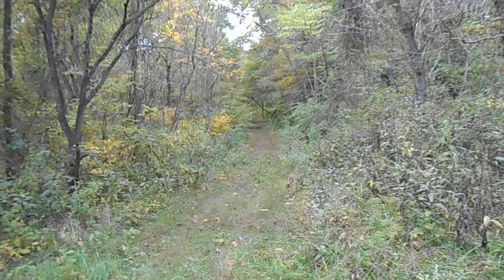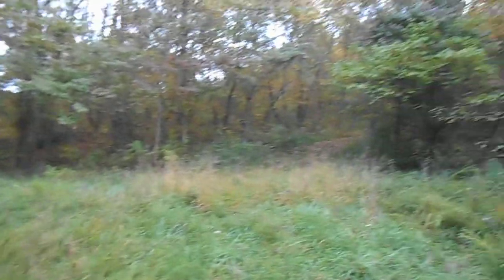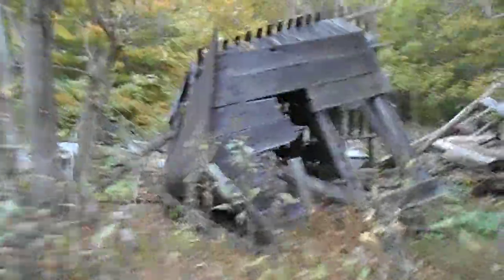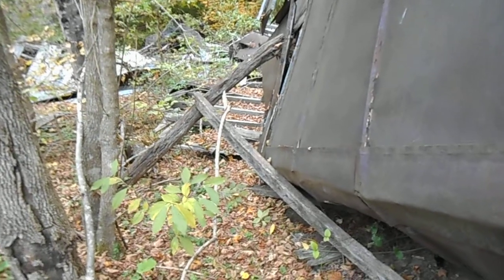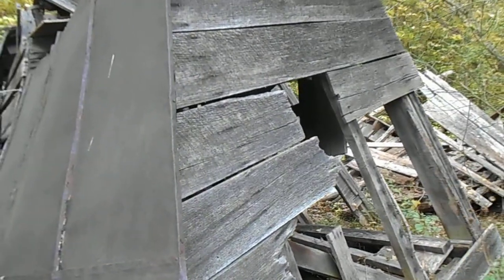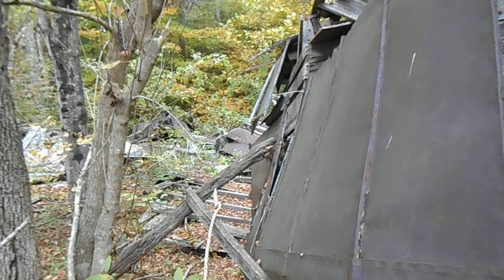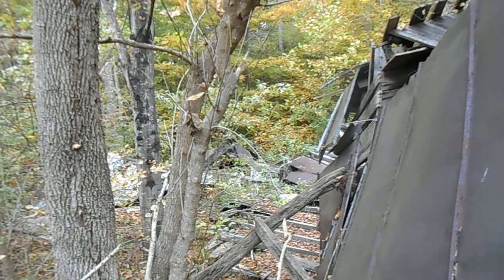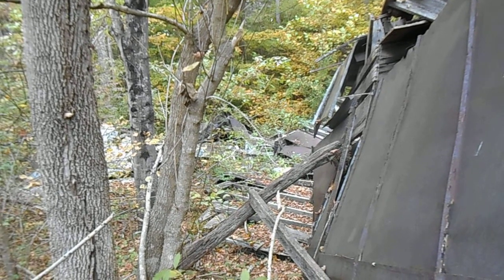Hunting Cabin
I found an old hunting cabin at the top of the hill. I think the cabin was built in the 1950s.